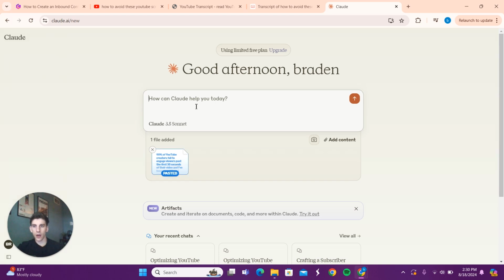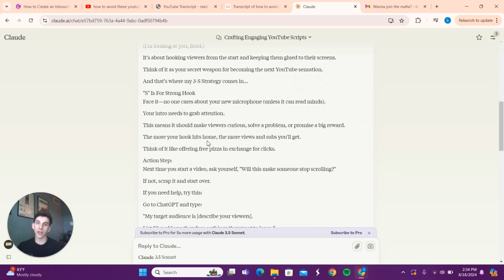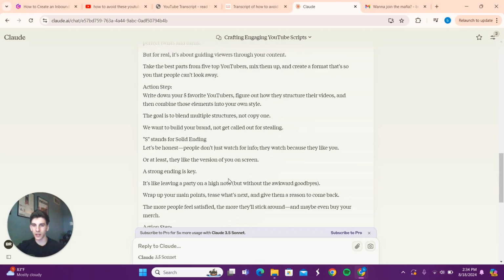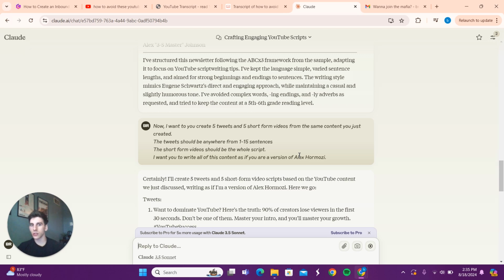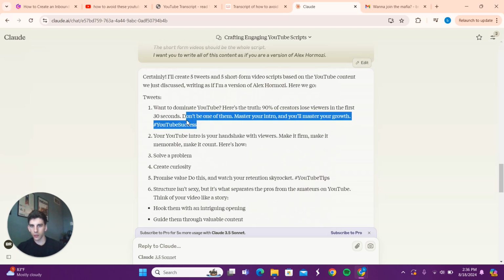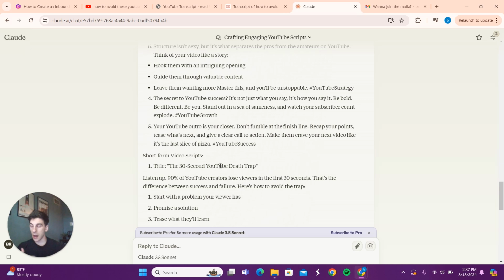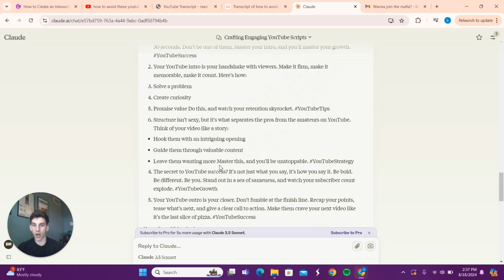I Turned 1 Video into 10+ Pieces of Content [Content Repurposing]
Content Repurposing System | 10 Pieces of Content From 1 Video

In this video, I go over how creators are coming up with hundreds of pieces of content per month using content repurposing.

I will show you how you can do the same by leveraging AI tools like Claude and ChatGPT.

This way, you can implement a content marketing strategy that doesn't take up all your time.